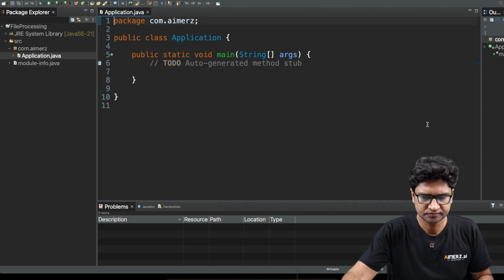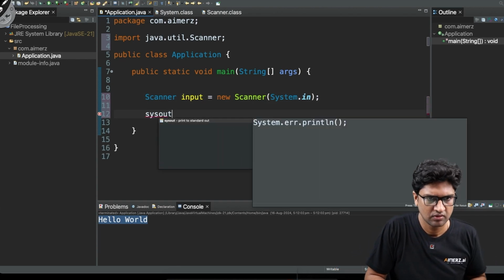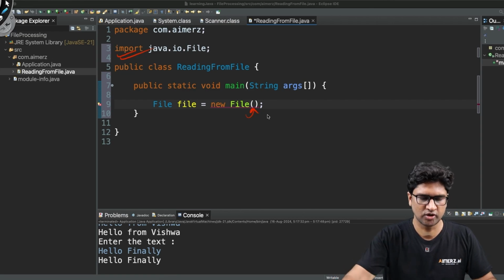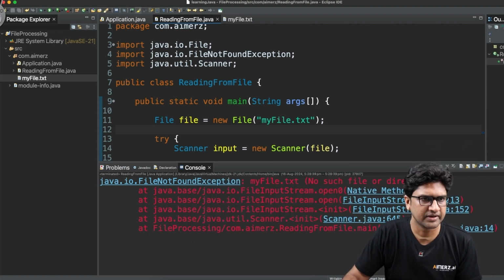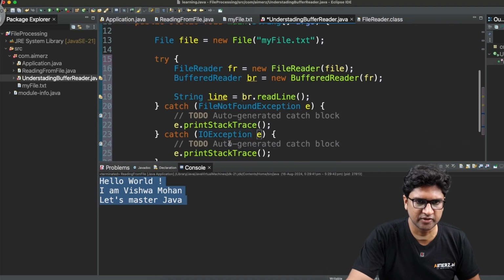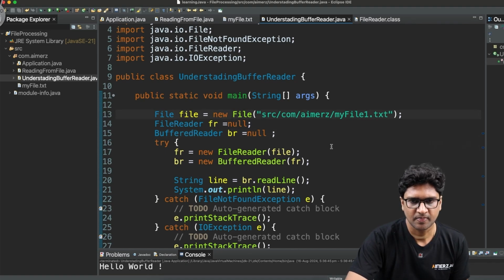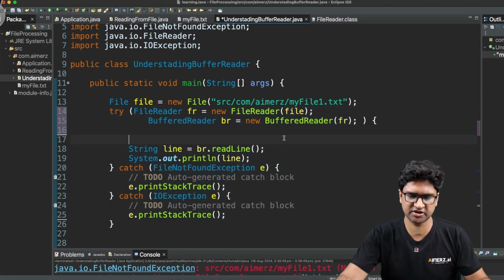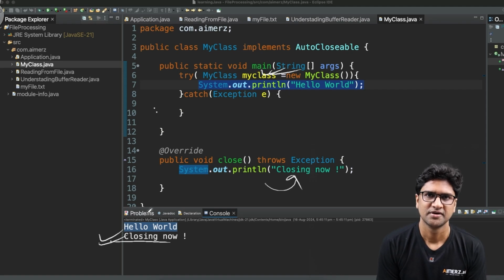File I/O & Resources in Java | Vishwa Mohan | Day - 25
In today's video, we will master File I/O & Resources in Java. 📂💡

Java provides powerful tools for file handling, and knowing how to perform file input/output operations is crucial for working with data in your applications. In this video, we’ll cover:

File I/O Operations: How to read from and write to files effectively.
BufferedReader & BufferedWriter: Learn how these classes help you handle large files with greater efficiency.
Try-Catch-Finally: Handling errors properly during file operations and ensuring that resources are closed.
Try-With-Resources: Simplify resource management by automatically closing file streams.
AutoCloseable Interface: Understand how the AutoCloseable interface works in conjunction with try-with-resources.
By the end of this video, you will be comfortable reading and writing to files in Java while properly managing resources with minimal boilerplate code.

Let’s dive in and get started with File I/O & Resources in Java! 💻